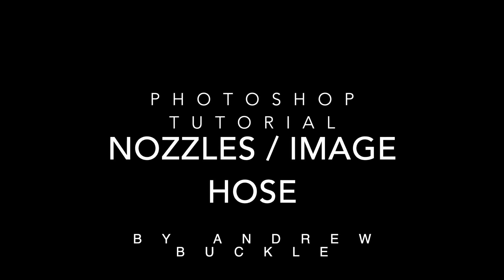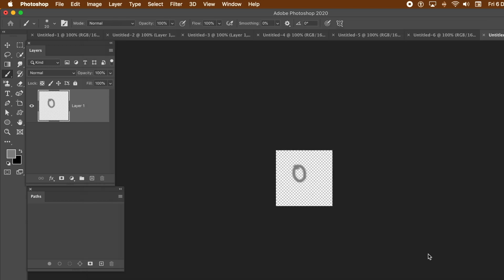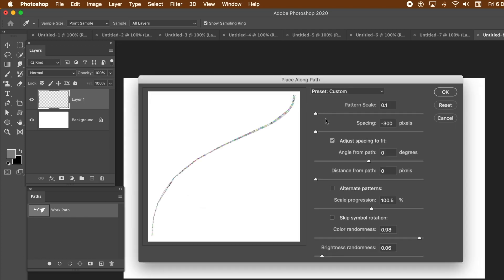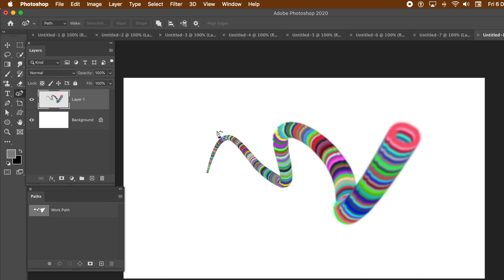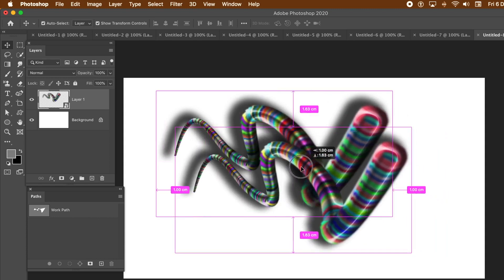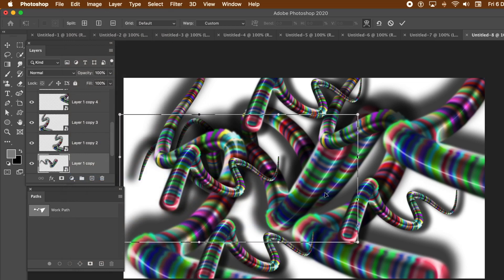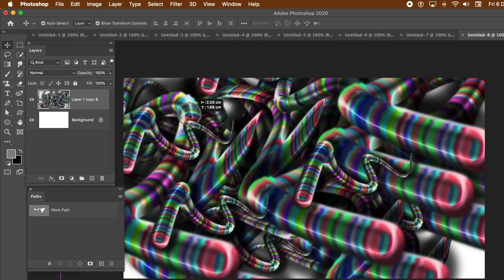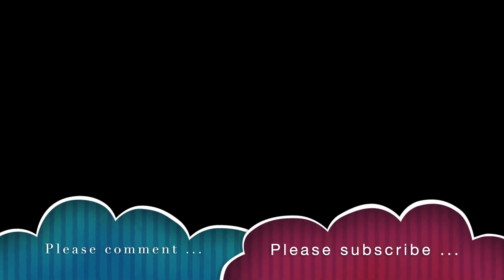How To Nozzle Brush Creation In Photoshop Tutorial | Graphicxtras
Create a nozzle / image hose like effect / brush stroke in Photoshop using the fill command and place along path command. All kinds of amazing designs can be created using different paths, different settings for the fill pattern script (in Photoshop 2020 but much the same in CC 2019 etc) - create an effect as if the nozzles in Painter / Picture tubes in PSP using close spacing. Create a three dimensional looking tentacle / wave design. Obviously this is not as flexible as the image hose tool but it does give the flexibility of just changing the path to create new strands etc designs.